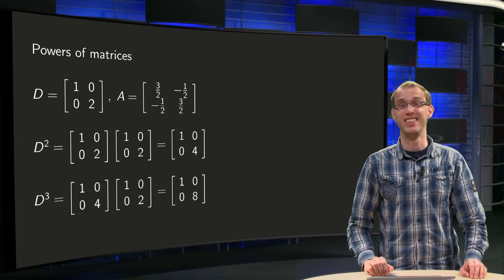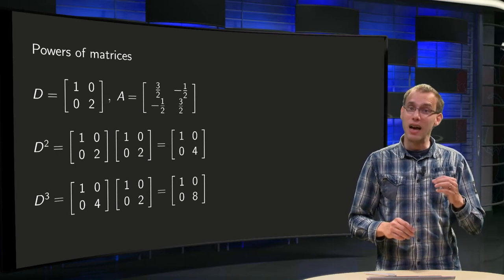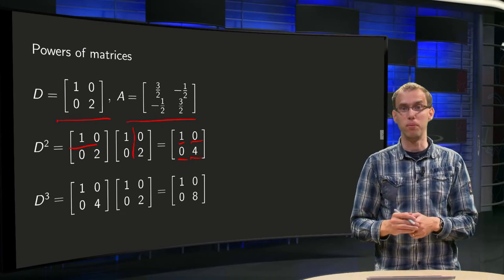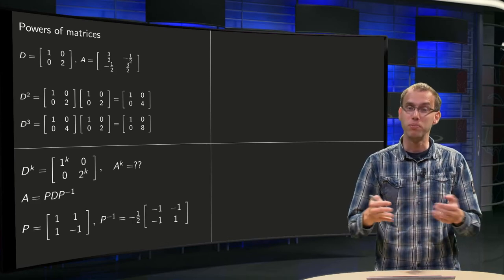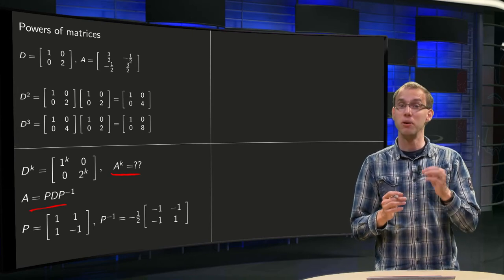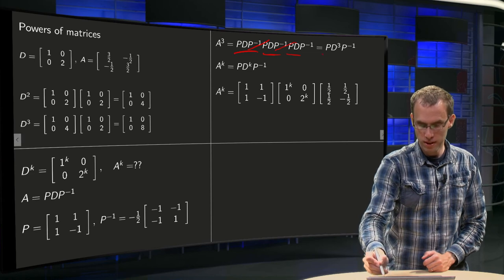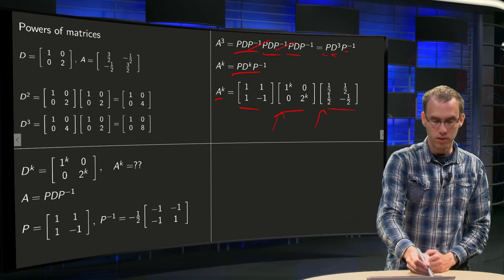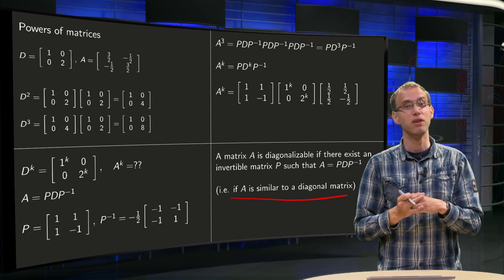What is a diagonalization of a matrix?